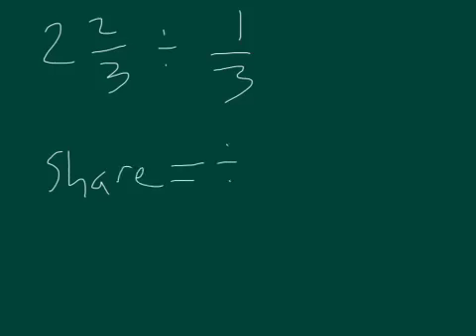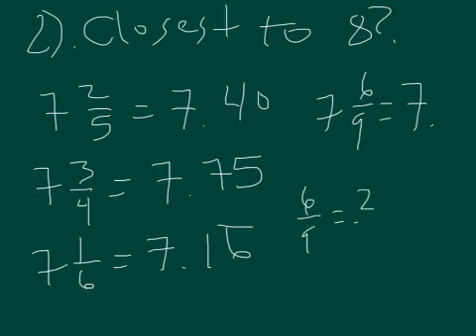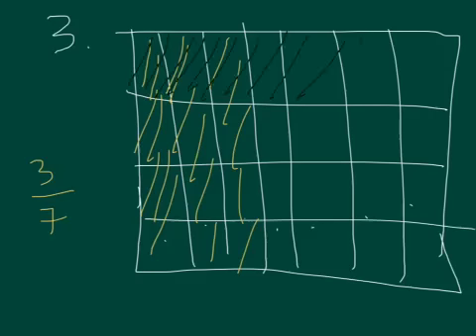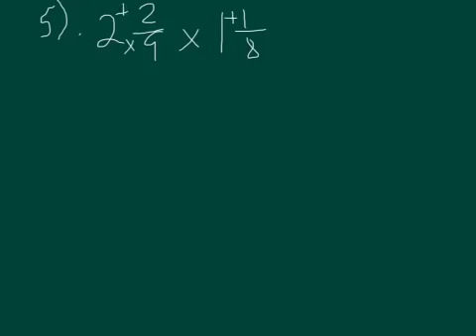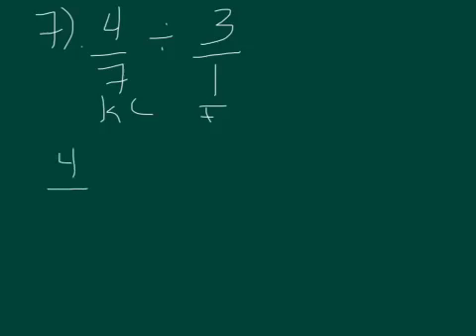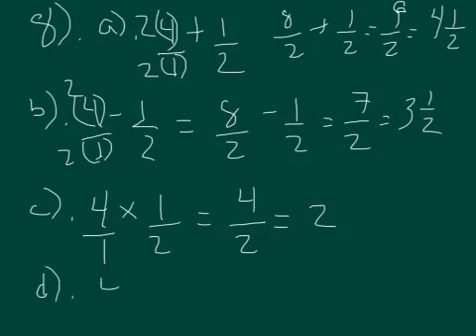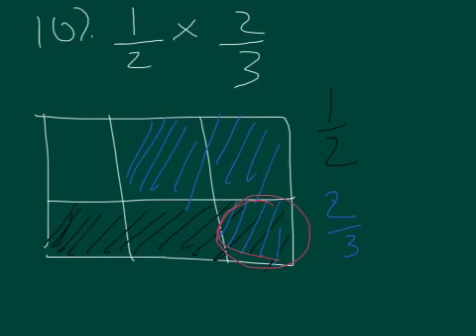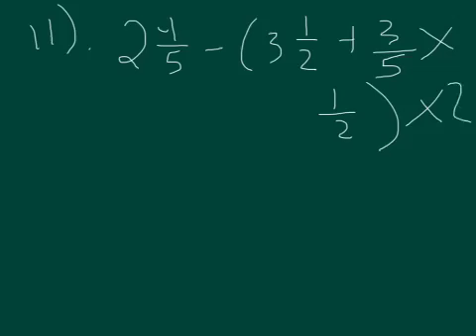Test 4-3 answers part 1